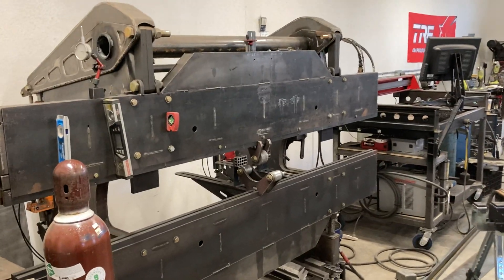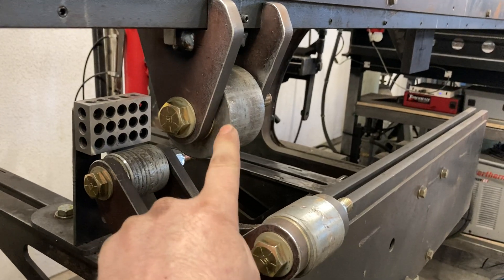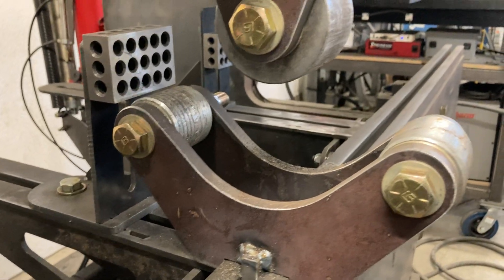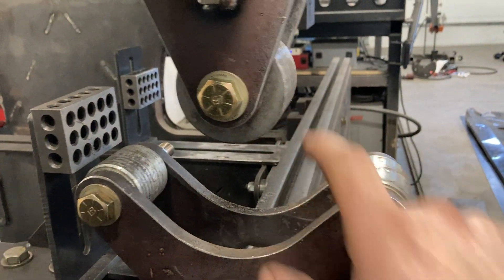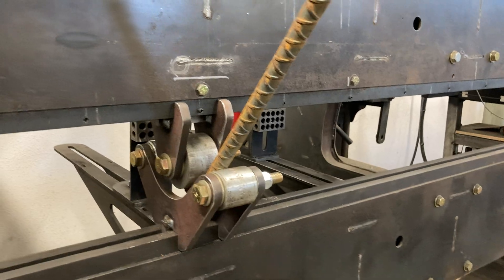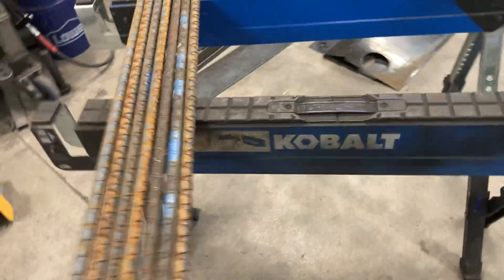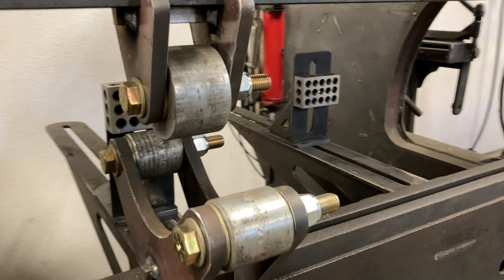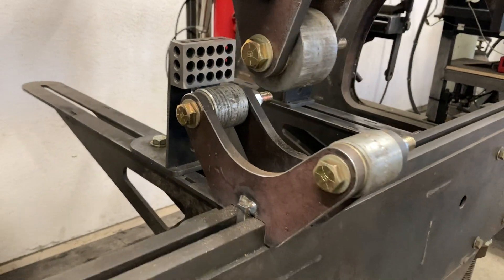Custom tooling for home made press brake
I built this die set to bend 3/4” rebar for a customer.